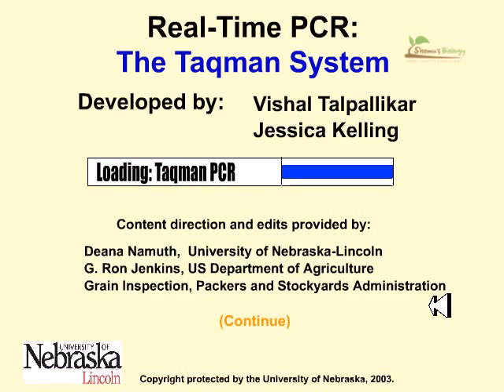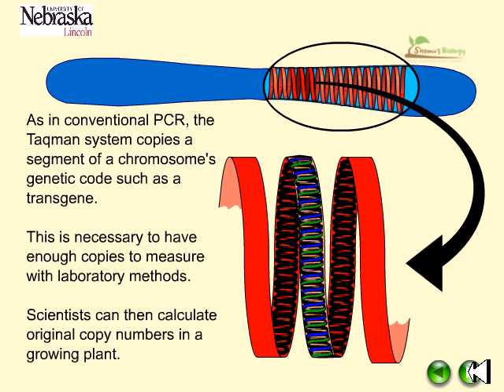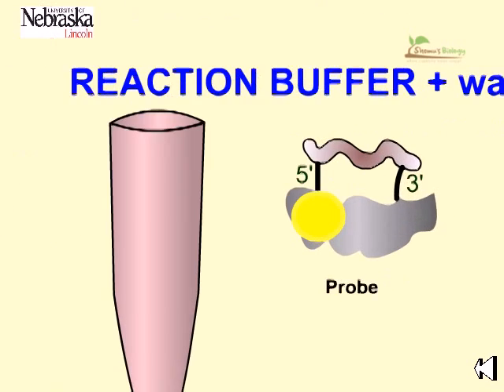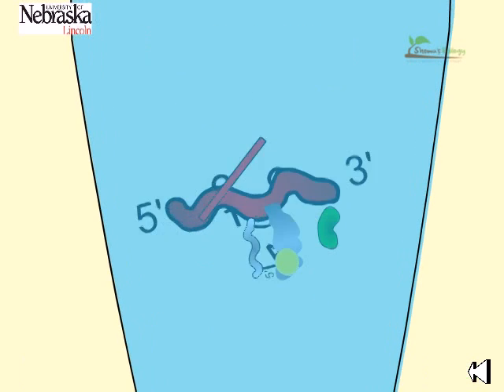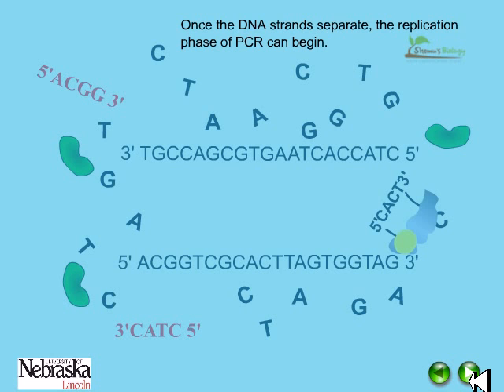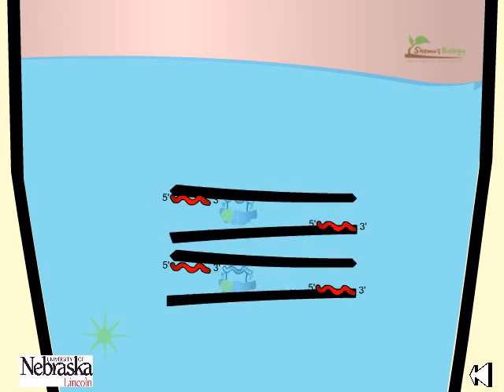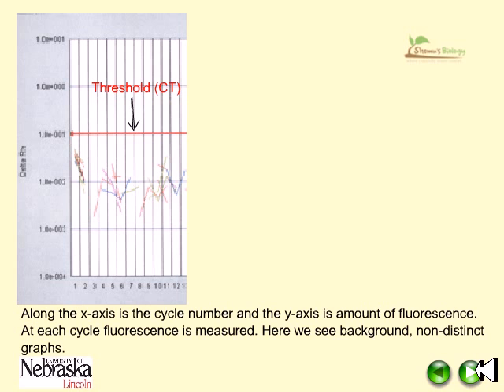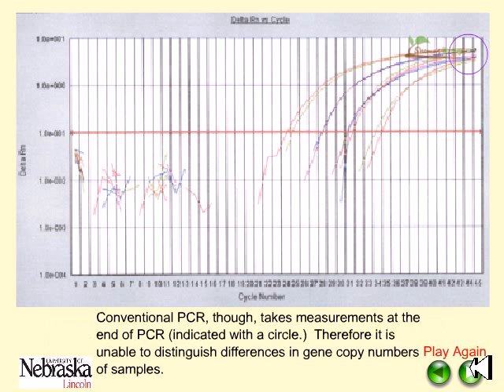Taqman PCR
The polymerase chain reaction (PCR) is a biochemical technology in molecular biology to amplify a single or a few copies of a piece of DNA across several orders of magnitude, generating thousands to millions of copies of a particular DNA sequence.

Developed in 1983 by Kary Mullis,[1][2] PCR is now a common and often indispensable technique used in medical and biological research labs for a variety of applications.[3][4] These include DNA cloning for sequencing, DNA-based phylogeny, or functional analysis of genes; the diagnosis of hereditary diseases; the identification of genetic fingerprints (used in forensic sciences and paternity testing); and the detection and diagnosis of infectious diseases. In 1993, Mullis was awarded the Nobel Prize in Chemistry along with Michael Smith for his work on PCR.[5]

The method relies on thermal cycling, consisting of cycles of repeated heating and cooling of the reaction for DNA melting and enzymatic replication of the DNA. Primers (short DNA fragments) containing sequences complementary to the target region along with a DNA polymerase (after which the method is named) are key components to enable selective and repeated amplification. As PCR progresses, the DNA generated is itself used as a template for replication, setting in motion a chain reaction in which the DNA template is exponentially amplified. PCR can be extensively modified to perform a wide array of genetic manipulations.

Almost all PCR applications employ a heat-stable DNA polymerase, such as Taq polymerase, an enzyme originally isolated from the bacterium Thermus aquaticus. This DNA polymerase enzymatically assembles a new DNA strand from DNA building-blocks, the nucleotides, by using single-stranded DNA as a template and DNA oligonucleotides (also called DNA primers), which are required for initiation of DNA synthesis. The vast majority of PCR methods use thermal cycling, i.e., alternately heating and cooling the PCR sample through a defined series of temperature steps. In the first step, the two strands of the DNA double helix are physically separated at a high temperature in a process called DNA melting. In the second step, the temperature is lowered and the two DNA strands become templates for DNA polymerase to selectively amplify the target DNA. The selectivity of PCR results from the use of primers that are complementary to the DNA region targeted for amplification under specific thermal cycling conditions. Source of the article published in description is Wikipedia. I am sharing their material. © by original content developers of Wikipedia.